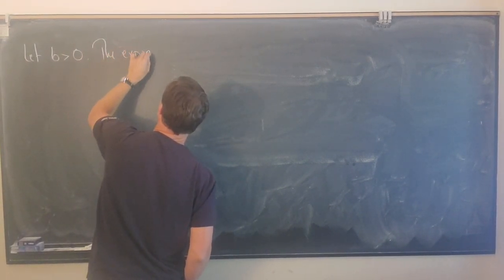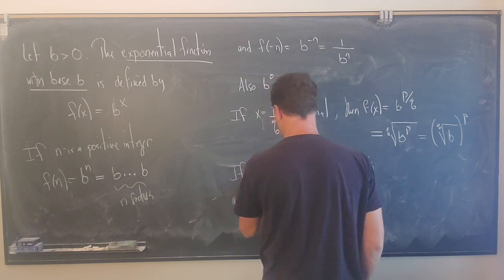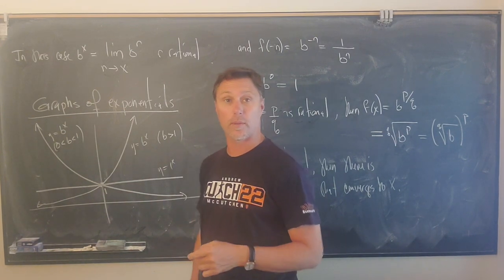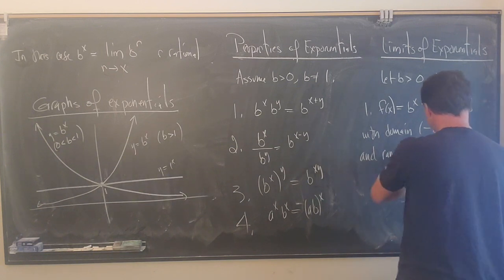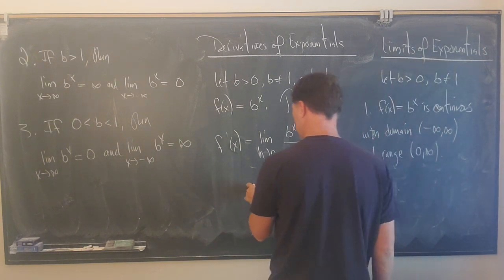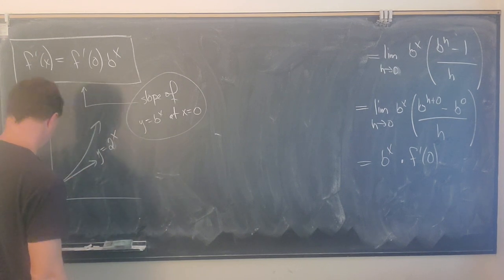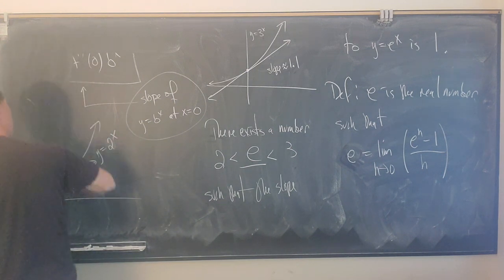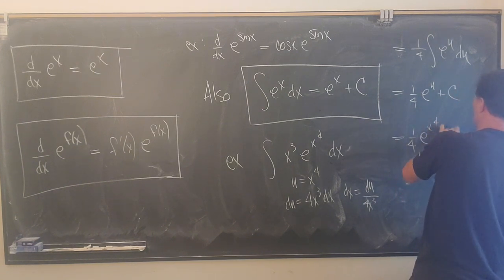142 Lecture 7